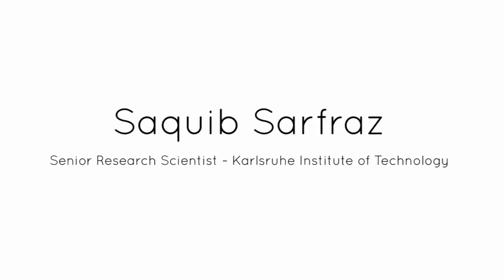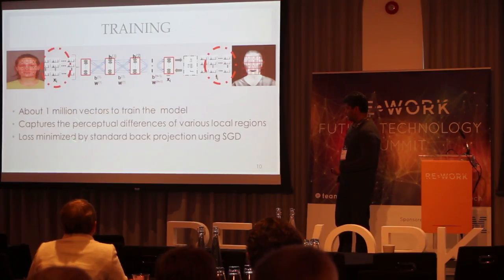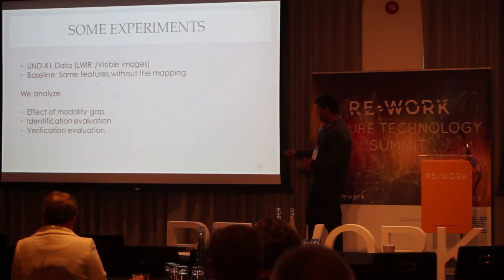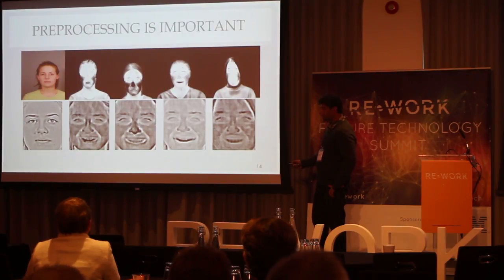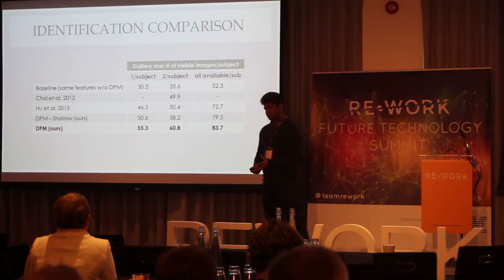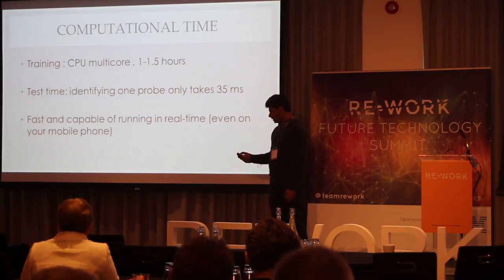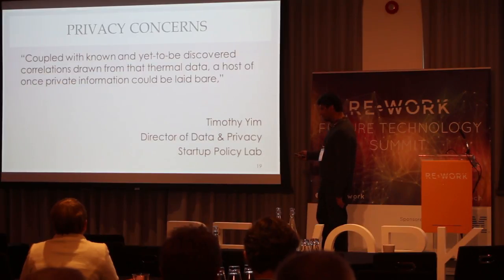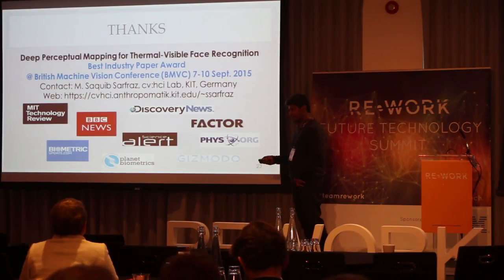Face Recognition can Now Work in Utter Darkness, Saquib Sarfraz, Karlsruhe Institute of Technology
This talk will present a new advancement made in enabling face recognition technology to work in darkness. The technology identifies a person from their thermal signature and matches with ordinary photos. Cross modal face or general image matching between the thermal and visible spectrum is a much desired capability for night-time surveillance and other civil/security applications. Due to a very large modality gap, thermal-to-visible face recognition is one of the most challenging matching problems.

In this talk, we will present new technology based on deep neural networks in bridging this modality gap by a significant margin. While showing its effectiveness on a much harder face recognition application, the new advancements made can be easily adapted and applied to general thermal-visible image matching, potentially opening doors to many new and exciting applications. We will discuss interesting directions that can enable this technology to work in real-time and with minimal computational resources making it very practical for various applications. We will also discuss some associated privacy and legal aspects concerning the use of this technology.

Saquib Sarfraz is currently working as a senior research scientist & lecturer with the computer vision for human interaction (CV-HCI) lab, Karlsruhe Institute of Technology (KIT), Germany. He is the team lead for the work in the direction of face recognition and also member of several related funded projects, where he is working on facial analysis & tracking for identity, age, and gender classification. He obtained his PhD in Computer Vision from Technical University Berlin, Germany in 2008. Before moving to KIT, he served as assistant professor (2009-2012) at the electrical engineering department of COMSATS Institute of Technology, Pakistan. There he founded and directed the Computer Vision Research Group (COMVis). His research interests include video surveillance, forensic image analysis, face recognition, multi modal biometrics, and general machine learning.

The presentation took place at the RE.WORK Future Technology Summit in London on 24-25 September 2015